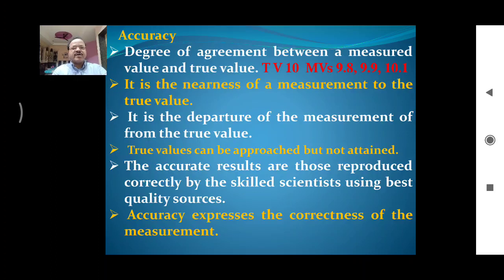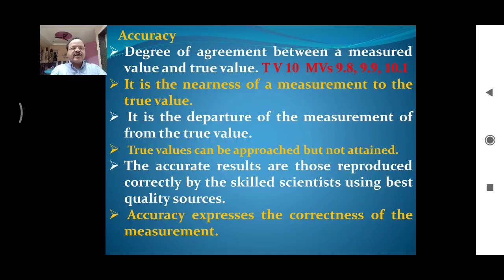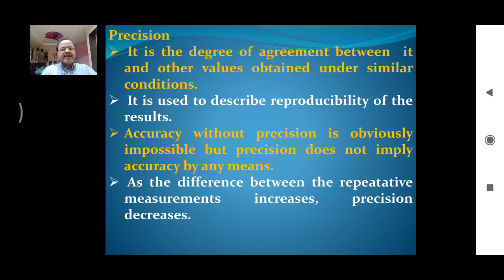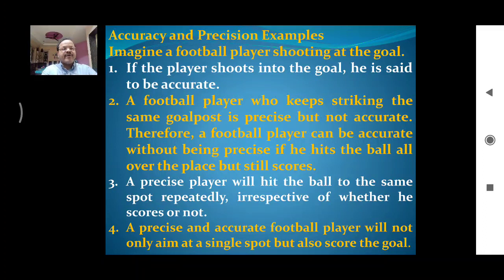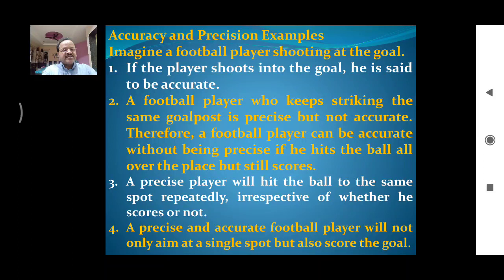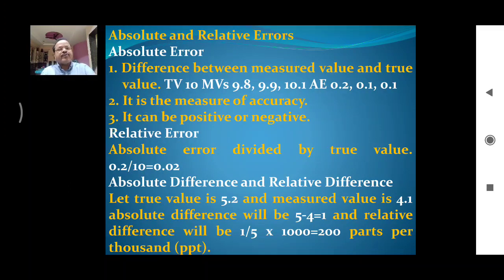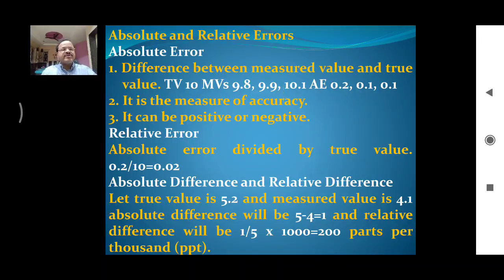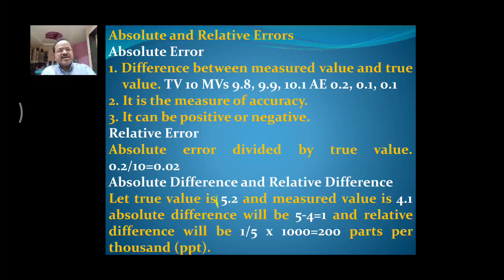B. Sc. I SEM II PAPER IV ANALYTICAL CHEMISTRY